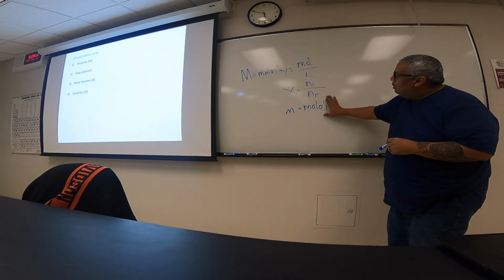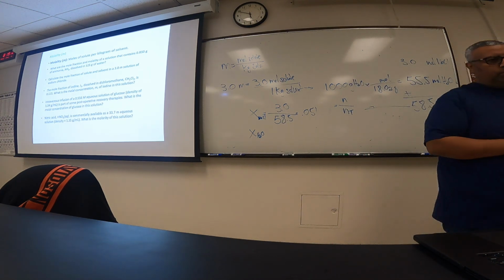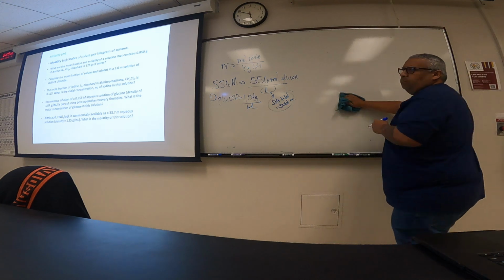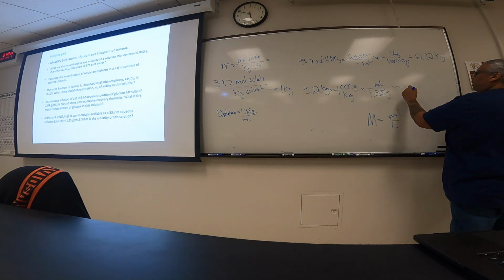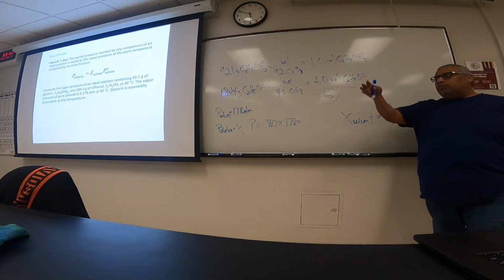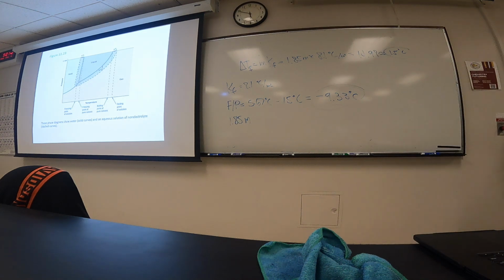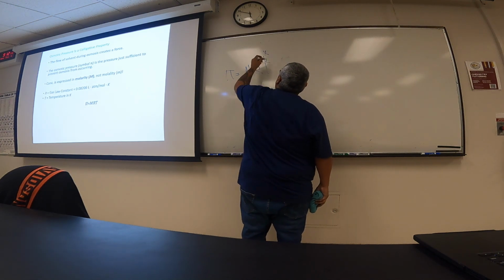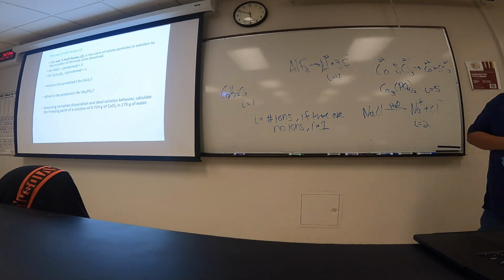Ch.11 Solutions and Colloids pt2